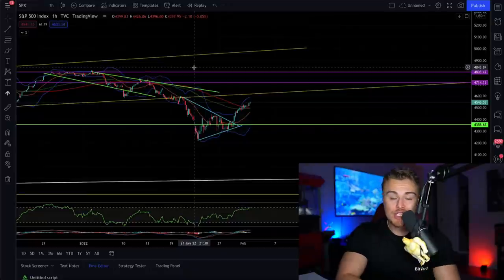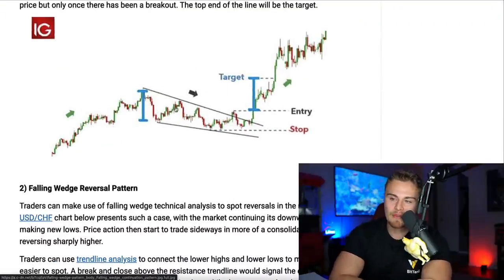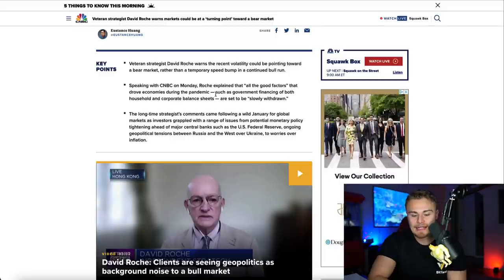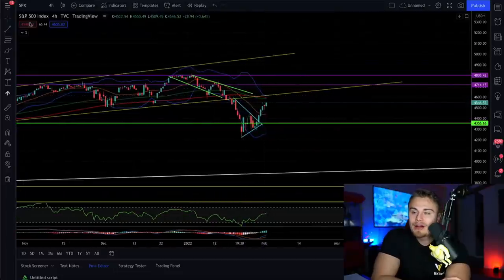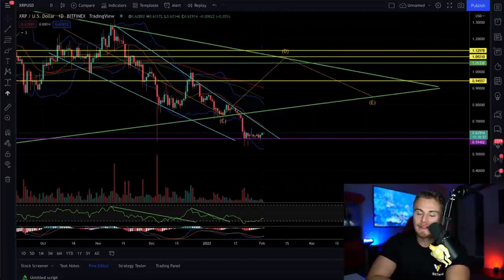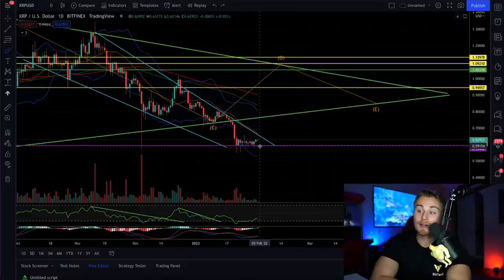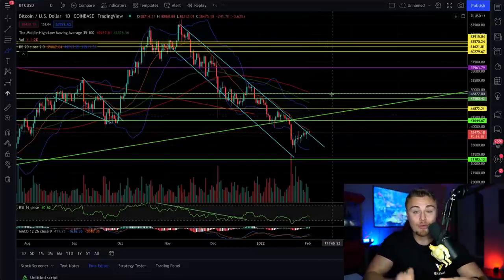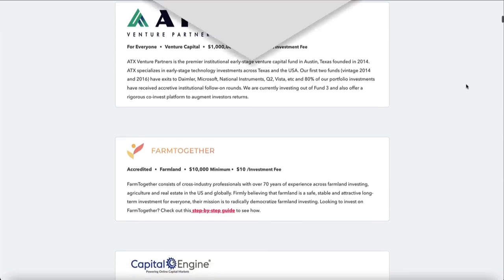XRP Ripple! *BE VERY CAREFUL!* MASSIVE RETEST TODAY! Will Cause More Dumpage. February Bullish?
CHECKOUT ALTO IRA HERE!

Amazon Store: